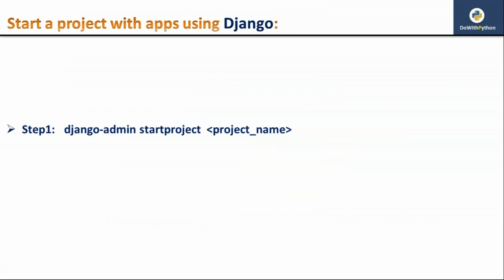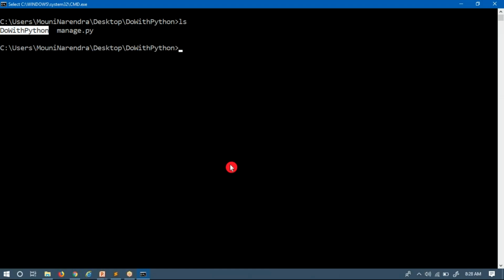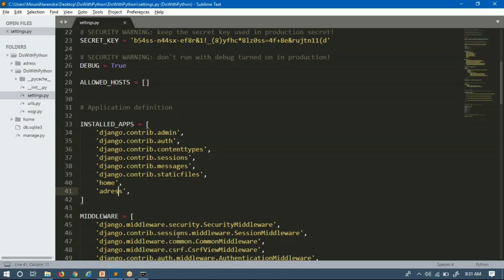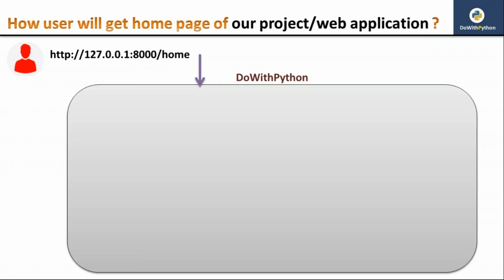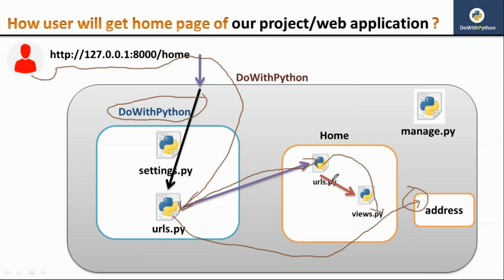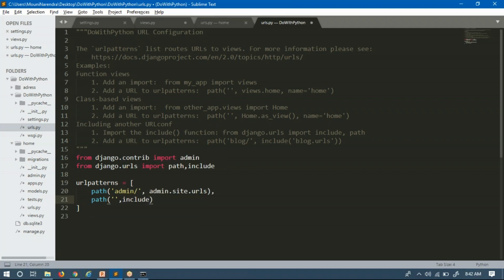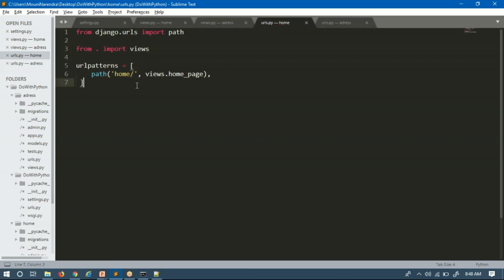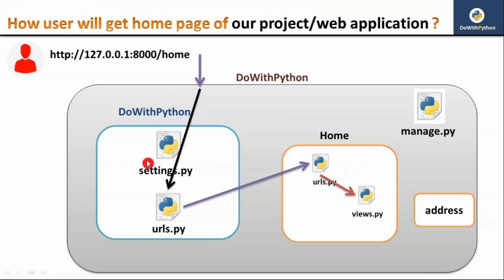Django Tutorials for Beginners | video-4 | Starting web application with its apps using Django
It will explain:
 How to create apps in web application ?
 How to map urls ?
 The flow of user reques.